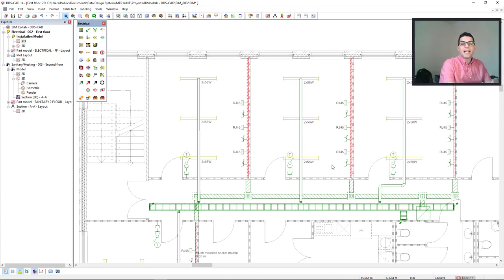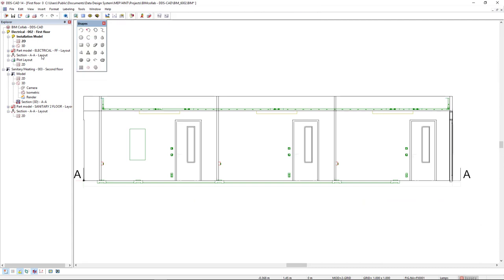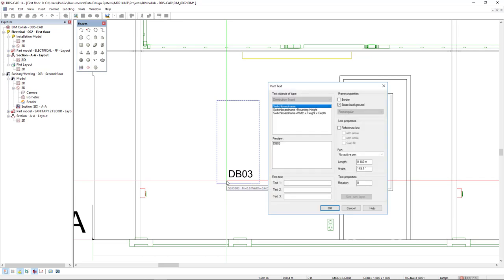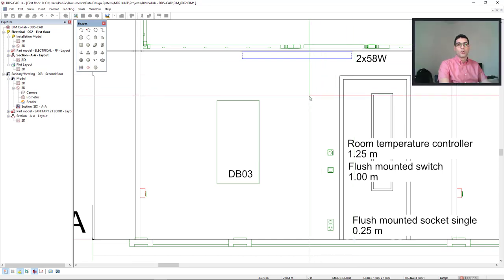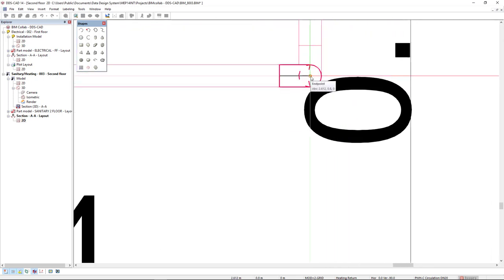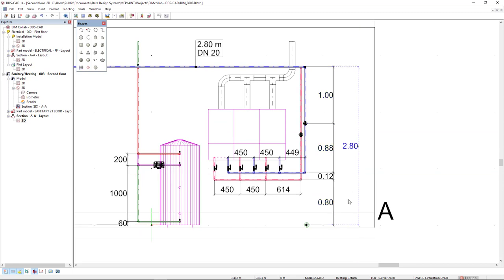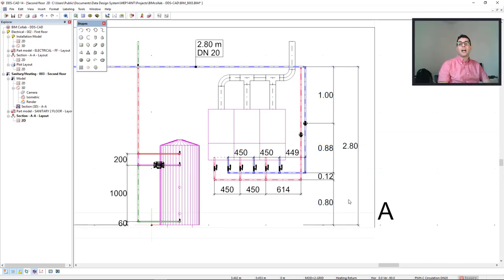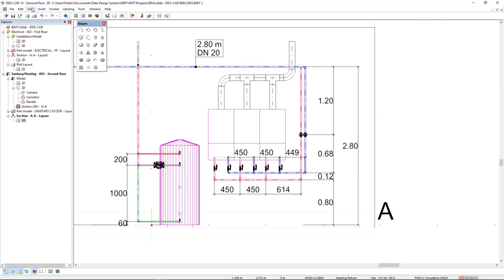Making cross sections including annotations and dimensioning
In this video Filipe shows you how easy it is to generate cross sectional views directly from your model. These cross sections can be detailed with intelligent annotations using the Product Text and associative dimensioning, which updates automatically when applying changes to your model. This ensures that your documentation is always up to date.